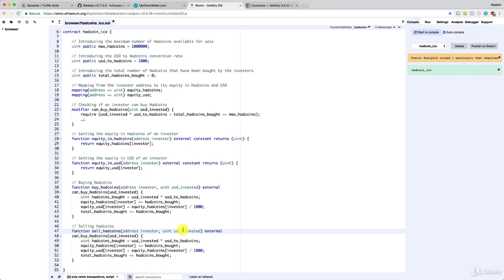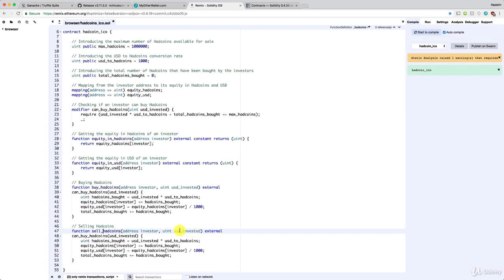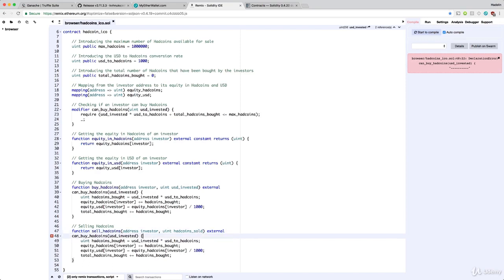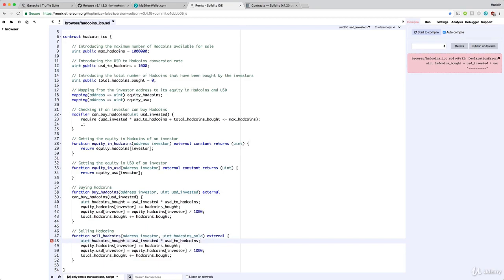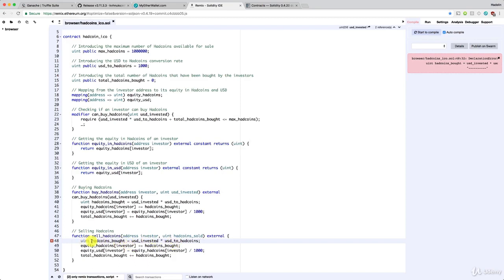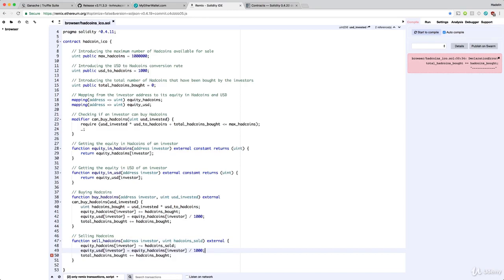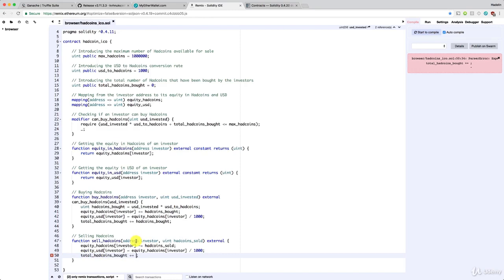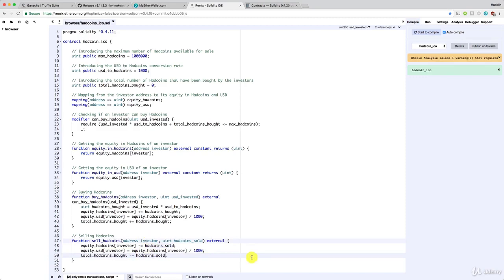Create a Smart Contract - Step 7